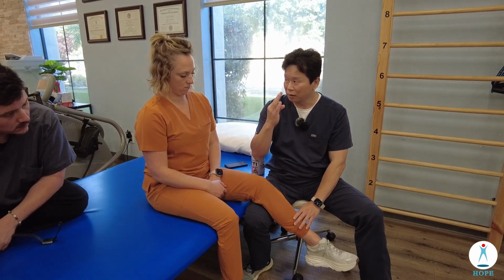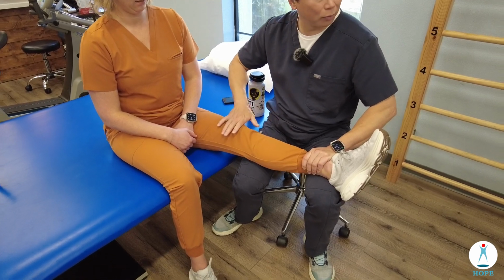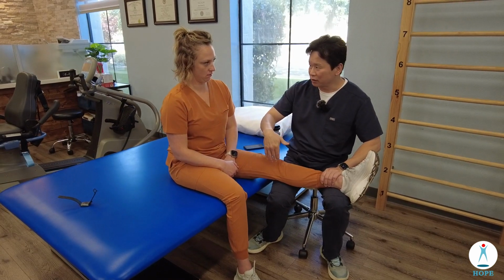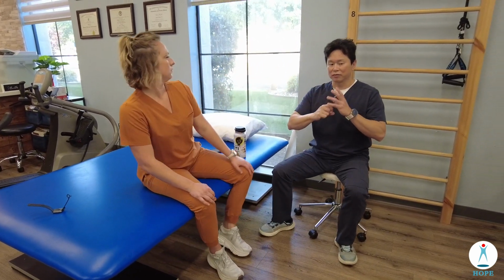Pain from Knee Arthritis? Easy Knee Traction | Level Up with Dr. Lu - Episode 7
Join Dr. Lu behind the scenes at his clinic, where he reveals some of the best techniques for performing hip traction to alleviate arthritis and pain. Hip traction is a valuable method for reducing joint pressure and increasing mobility, particularly for those suffering from hip arthritis. In this comprehensive session, Dr. Lu explains the step-by-step process, discusses the benefits, and highlights important considerations to ensure effective and safe practice.

In Episode 7, you will:
🌟 Describe the purpose and benefits of knee traction.
🌟Describe how to adjust the traction as needed based on patient feedback and clinical signs.
🌟Show step-by-step instructions on how to apply knee traction.